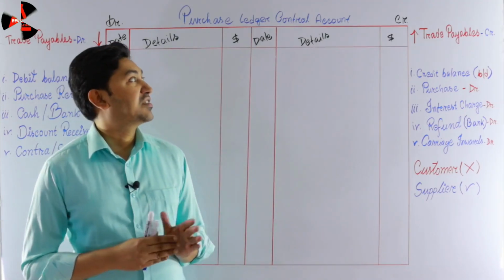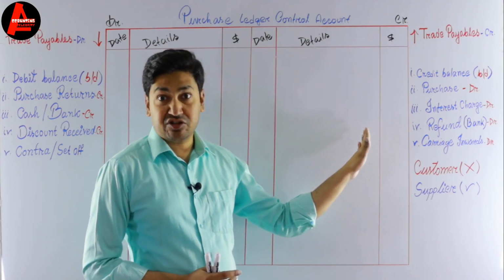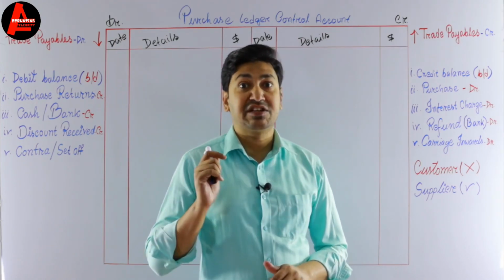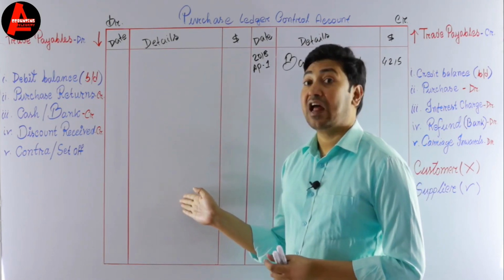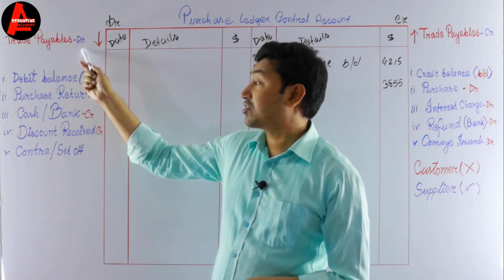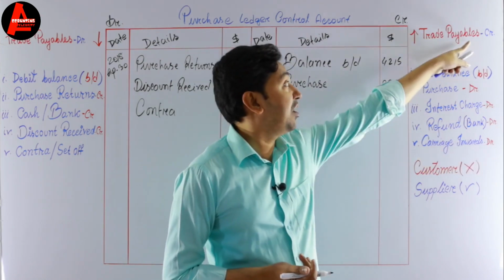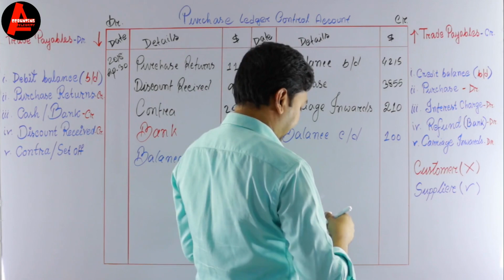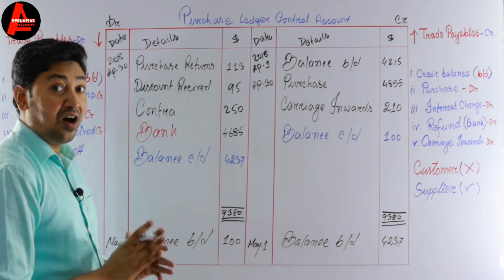Purchase Ledger Control Account Tutorial | How to Prepare Control Account?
This is a purchase ledger control account tutorial. This lesson will help you to understand purchase ledger control account in a comprehensive manner. This account is also called creditor ledger control account. I explain here with an example for you quick and better understanding.

►SOCIAL:
TIMESTAMPS--
00:00 Basic of control account
04:58 Balance BD
08:05 Credit purchases
08:58 Returns to credit suppliers
09:39 Discount Received
10:42 Contra entry
11:20 Carriage charged by credit supplier
12:04 Balance of control account